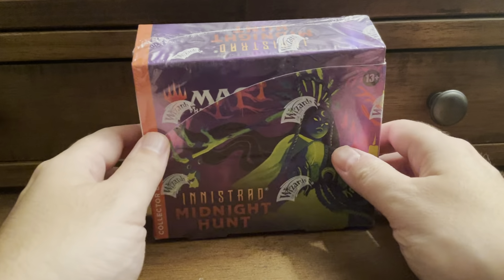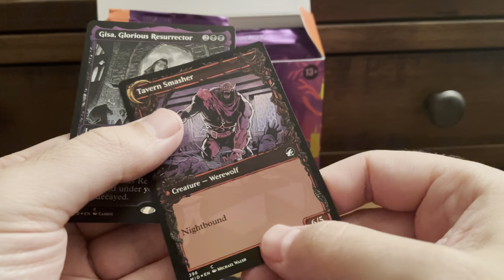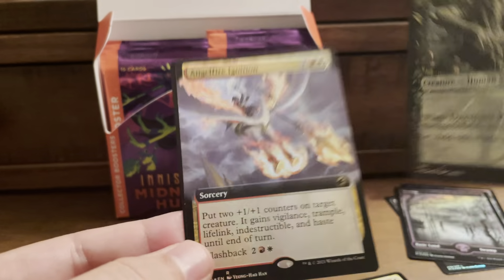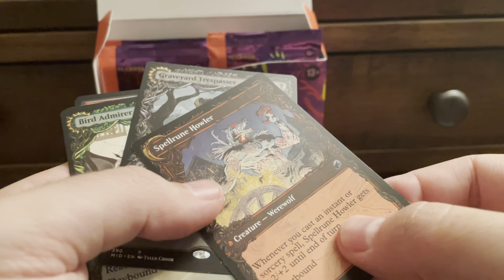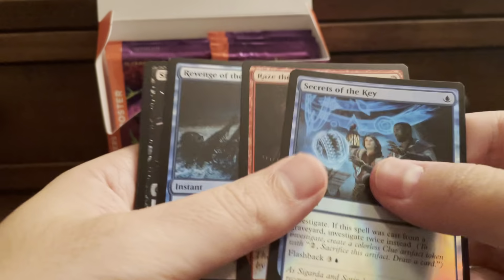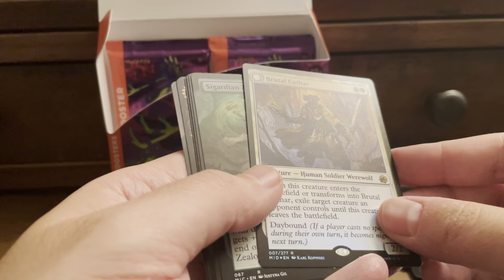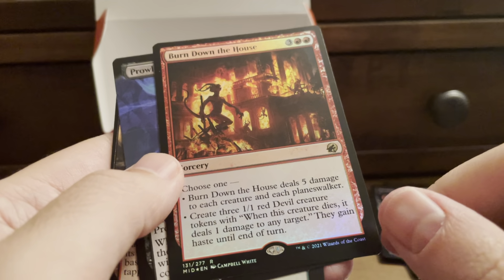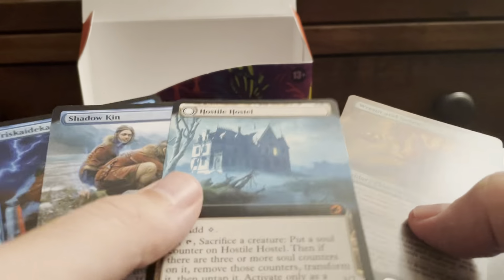Innistrad Midnight Hunt Collector box! AMAZING MYTHICS!!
In this video I open the new set for Magic the Gathering called Innistrad Midnight Hunt. Collector box! Super value! Wow!